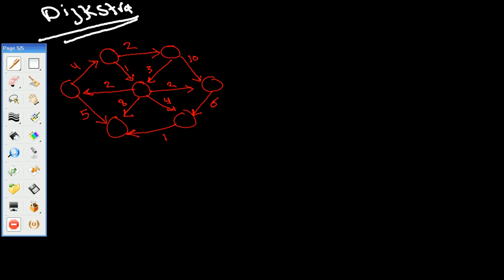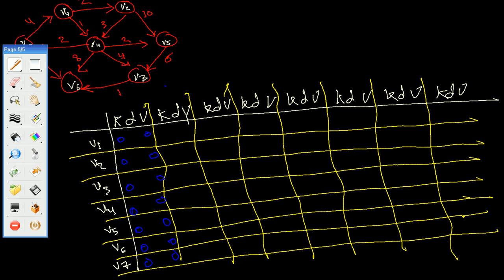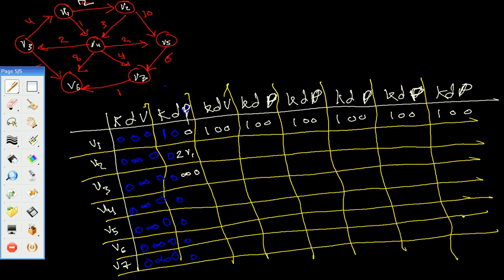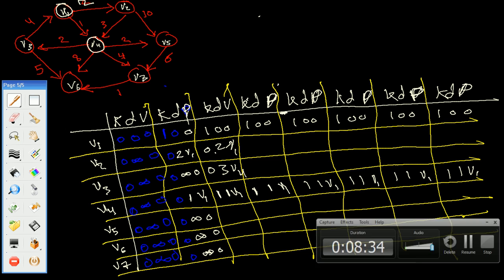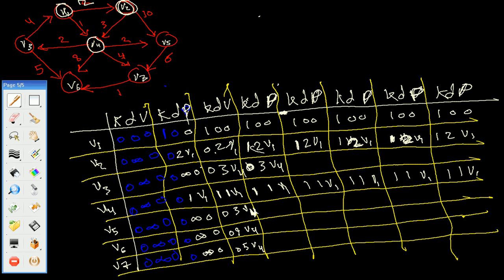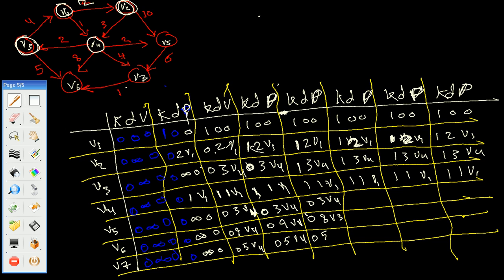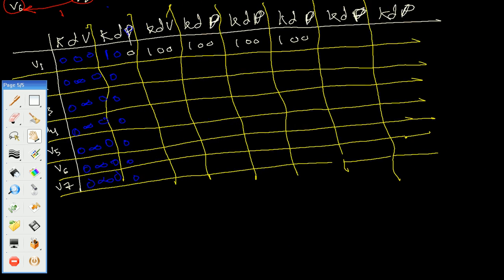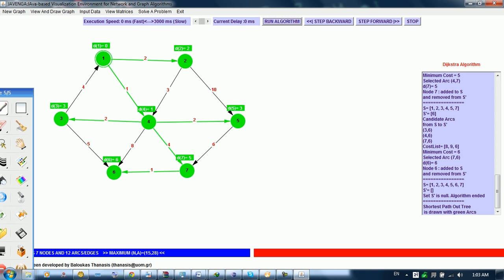How to solve dijksta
dijkstra shortest path - weighted graph